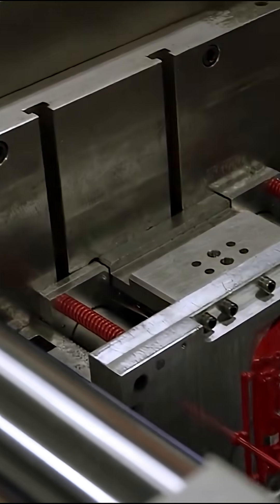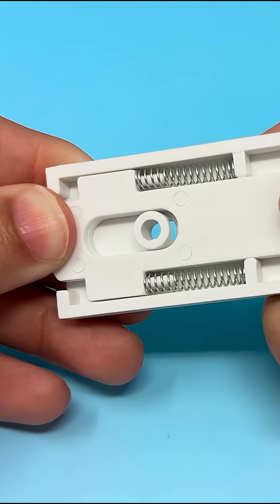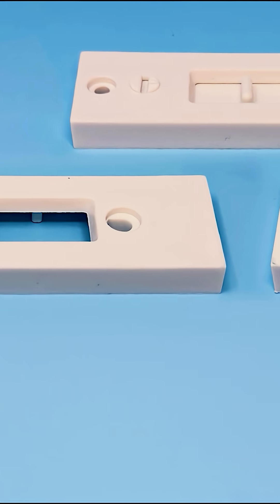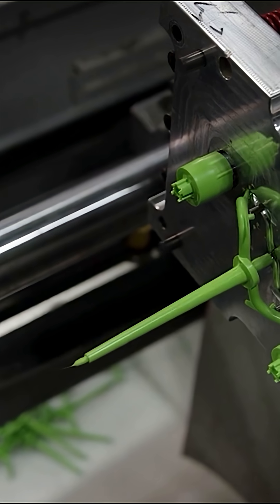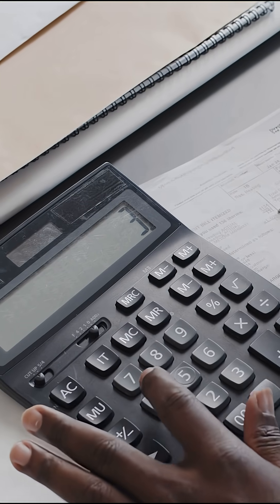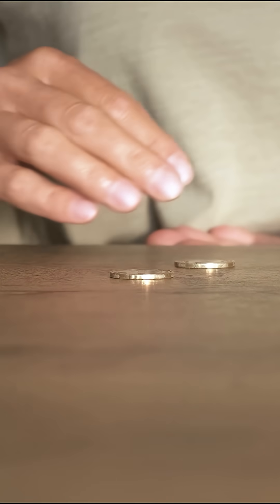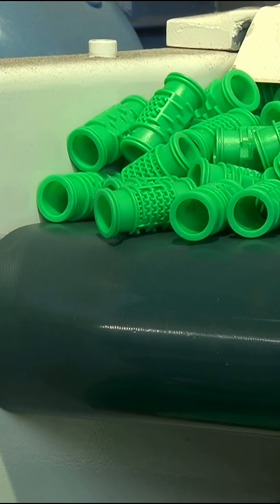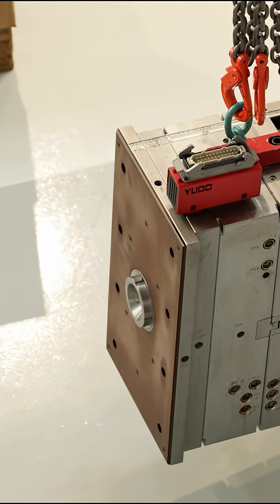Why Molding Is Dying (Slowly)